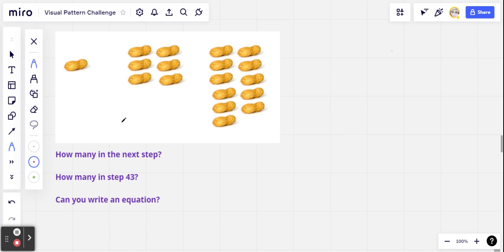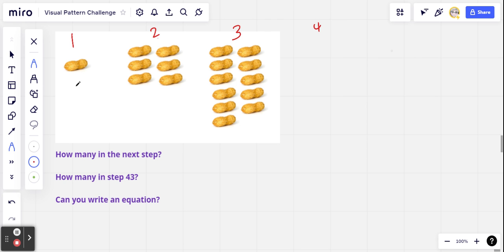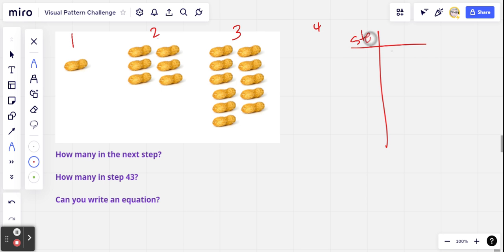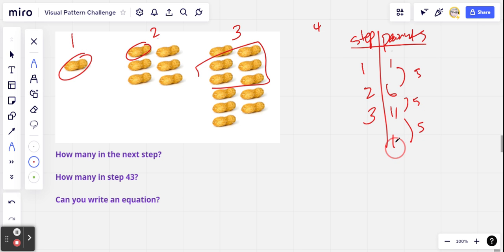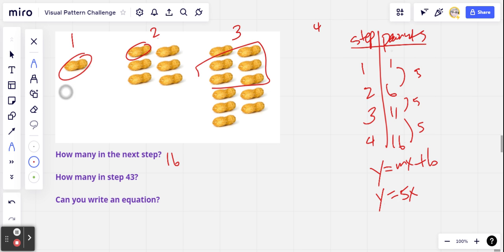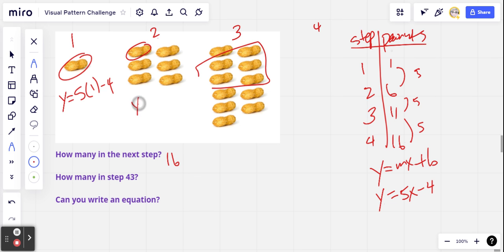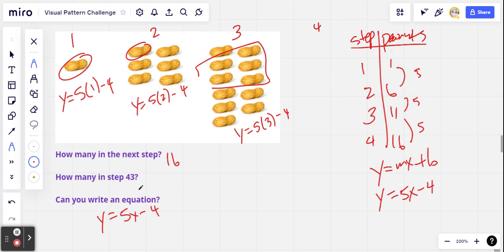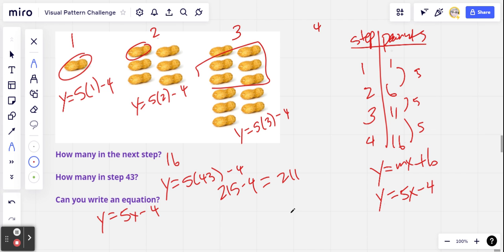Visual Pattern Challenge 171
Can you predict the number of peanuts in the next step of this visual pattern? How about in step number 43? Can you create an equation that could be used to predict the number of peanuts in any step? Give it a try and let me know how you do.